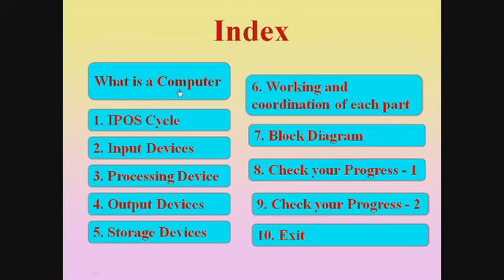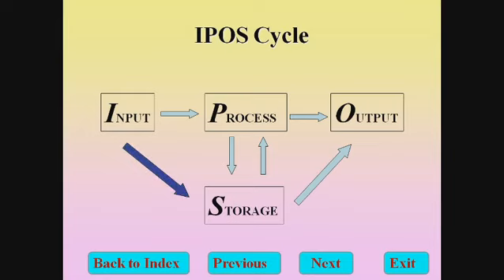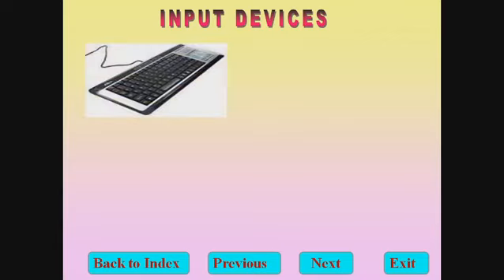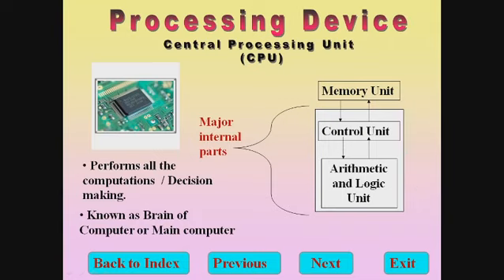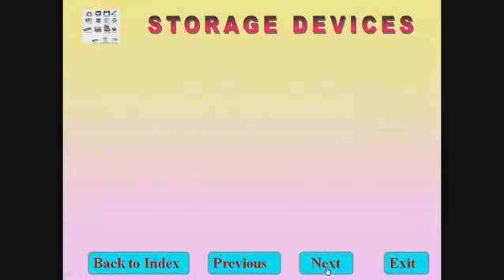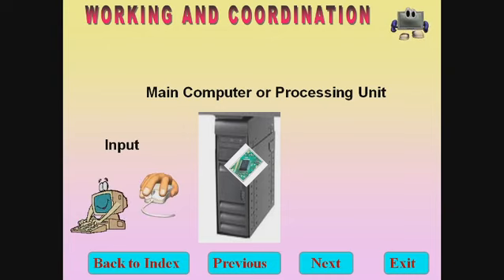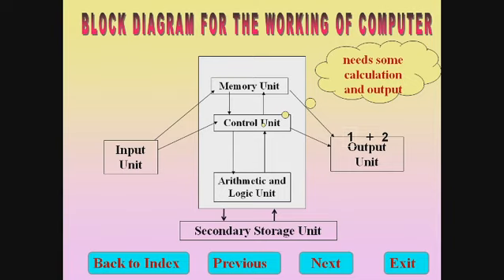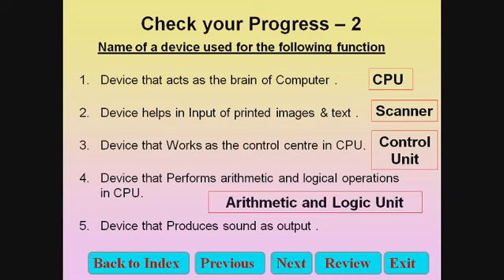Introduction to computer and its working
This is a video of self learning module for the students who start studying Computer Science in Class XI CBSE or any other beginner in this field.